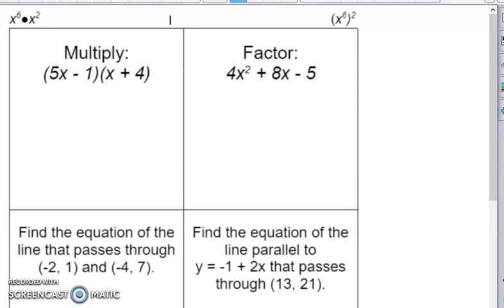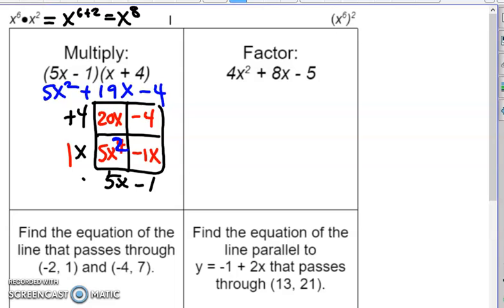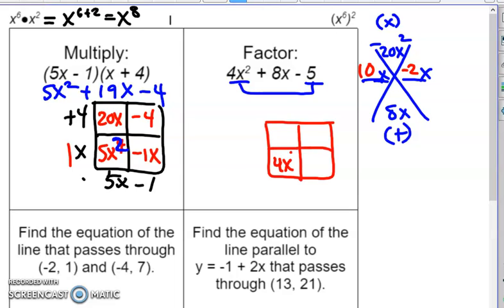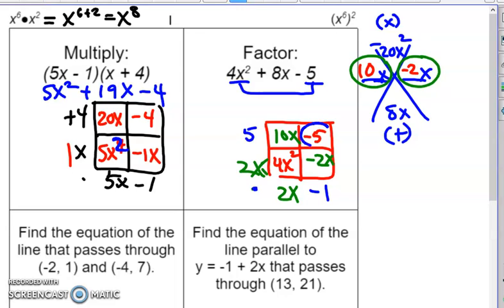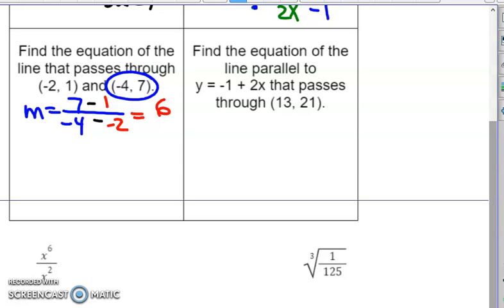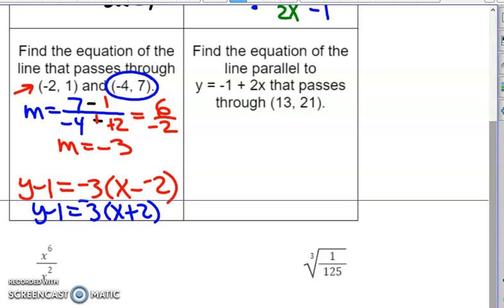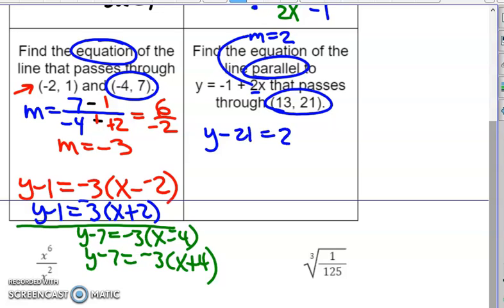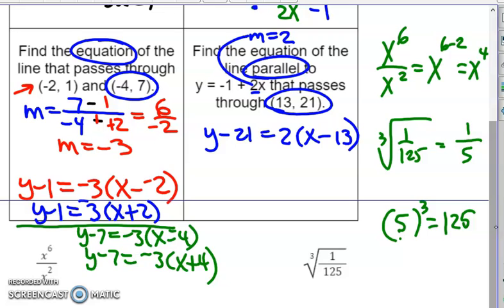alg2 bellringer 092322